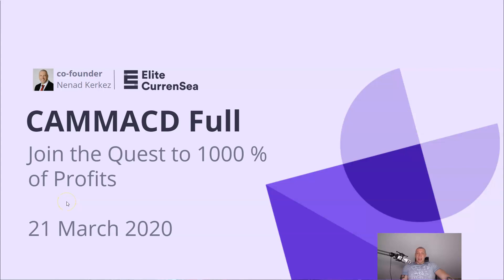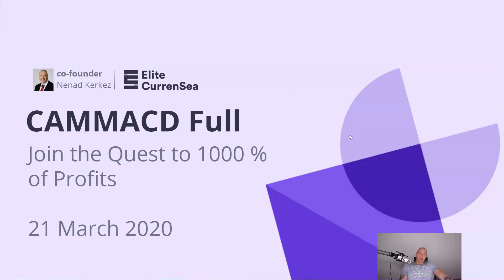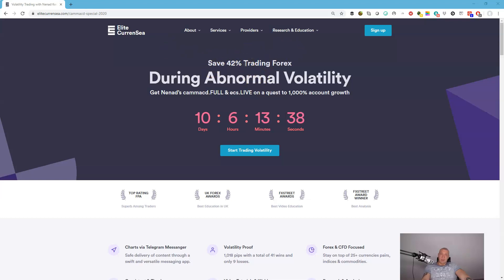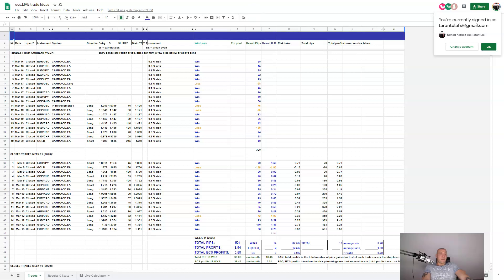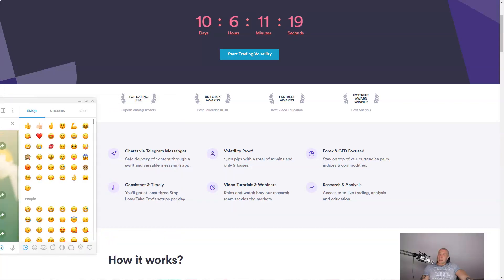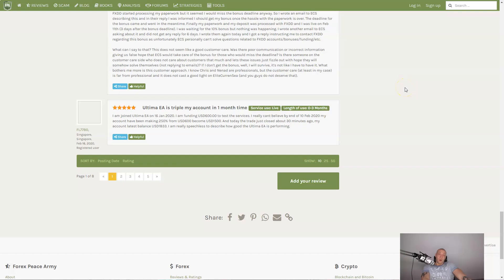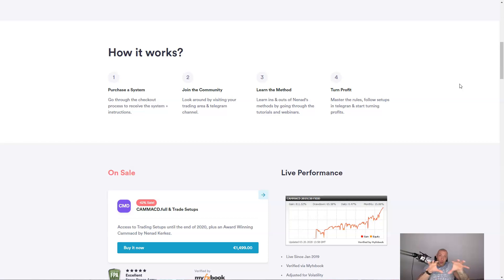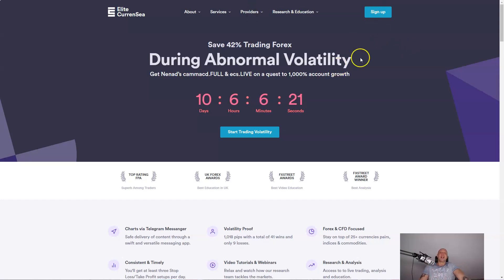Nenad's Account Approaches $100k & His Premium Fast Track Program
Trading Forex and CFD is NOT Limited
The importance of trading and adding different streams of income is now more clear than ever. It’s better to be prepared for the next pandemic, from an income and savings point of view. Trading Forex and CFDs can always be done, even if the financial markets are dropping like a stone.